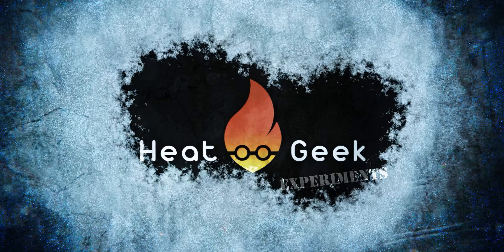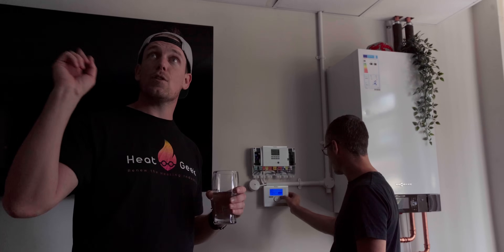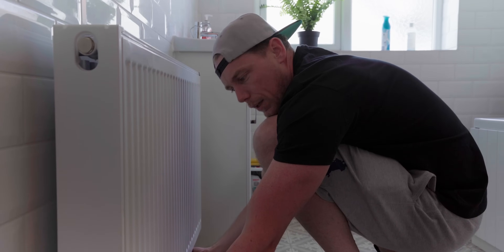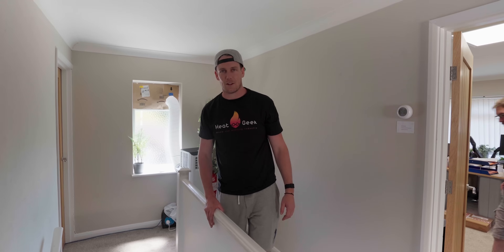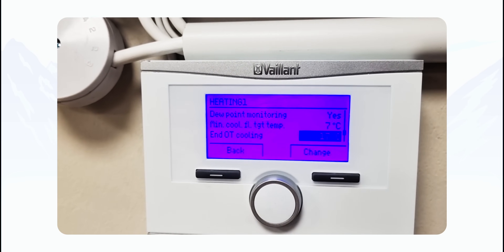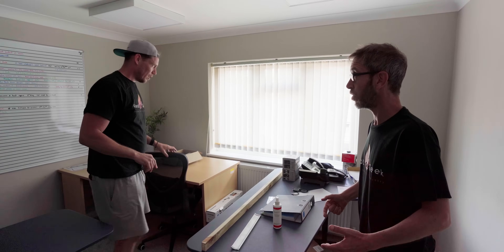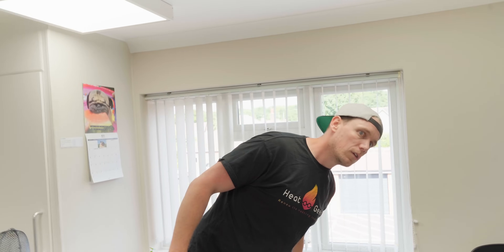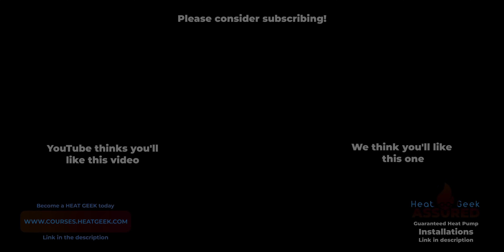How To COOL With Your Home HEATING System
In this video, the Heat Geek team reverse the polarity of their heat pump, cooling the radiotors and sucking the heat out of the building!